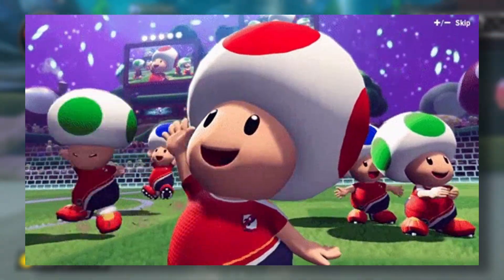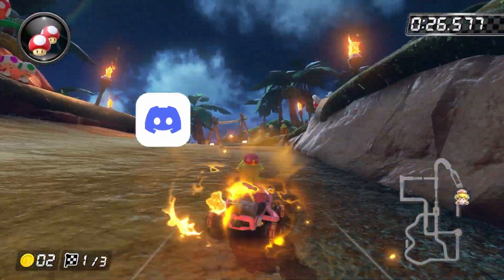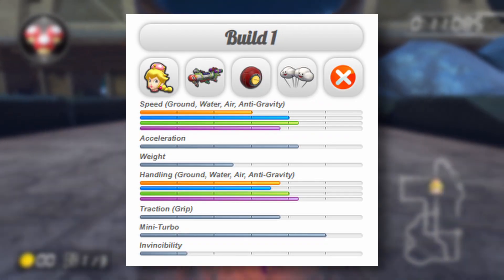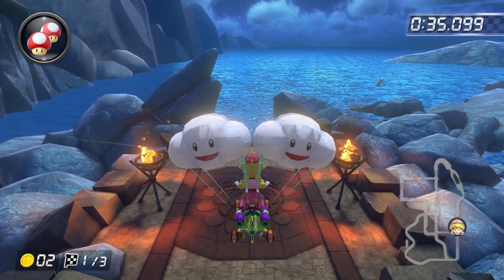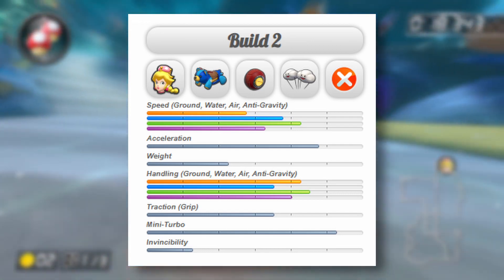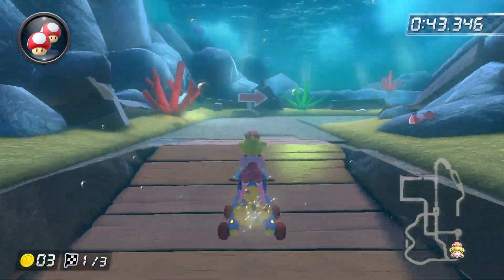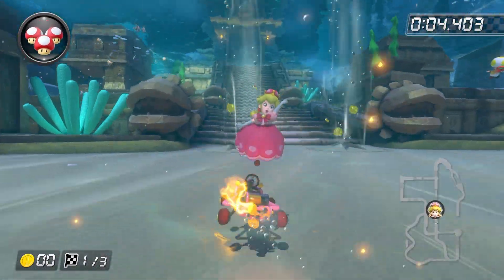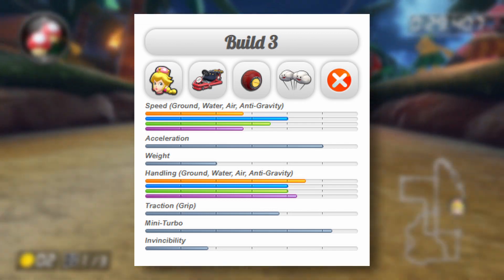BEST Kart Build for Peachette! | Mario Kart 8 Deluxe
What's going on Wook Nation! Today I go over the best Kart combos for Peachette!

Team Solar is looking for players and content creators for Mario Kart 8 Deluxe, Super Smash Bros. and Pokémon Unite!

Team Solar Socials!